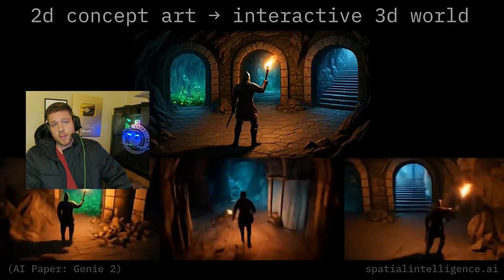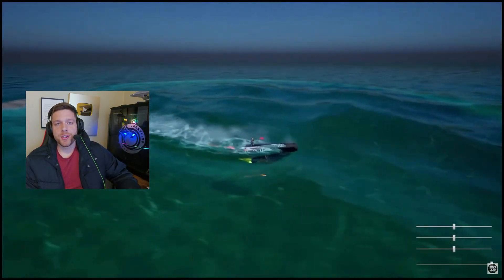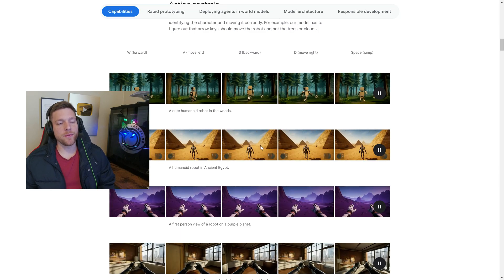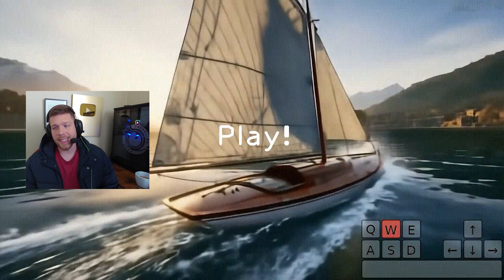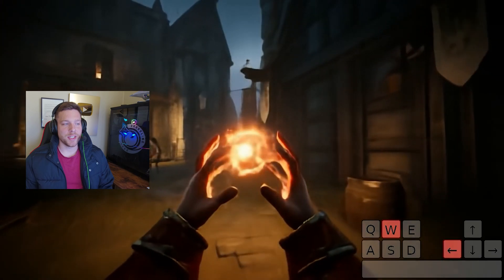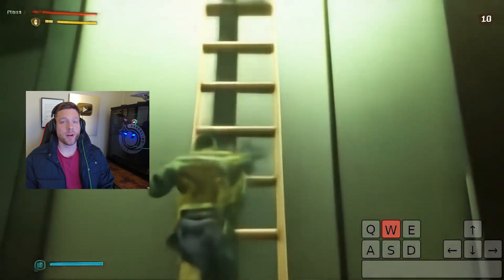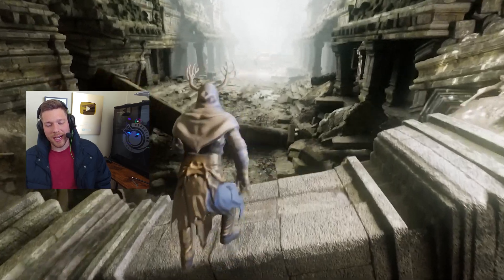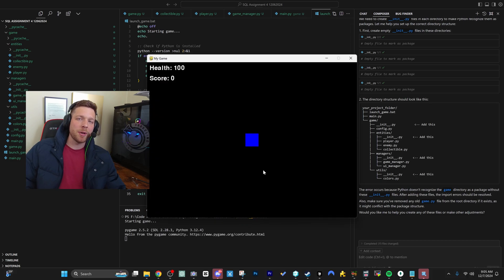This technology will change games forever...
My Discord community is preparing for the coming of general AI.

I created this website by myself with no help, and no team.

0:00 This will change everything
0:33 Who am I?
1:20 If you're interested in learning how to develop AI models and create software with AI, join our Discord community (it is free)
1:34 Google's new cutting edge AI game generation technology that they just announced
2:11 This is basically the next evolution of the "Minecraft AI" technology
2:38 How does Google's new technology work?
3:20 Disclaimer. Please remember... don't shoot the messenger.
3:34 Google's new tech can generate literally any type of game instantly
4:00 It isn't perfect though... it still hallucinates and has continuity issues
4:39 Even though it isn't perfect, this will absolutely be used by game developers to "prototype" new game ideas
5:12 However, that isn't the only new technology I'm going to be covering in this video. So if you think that Google's new tech isn't perfect, just wait lmao
5:44 Again... you really should join our Discord community (for free)
6:02 You are now able to integrate an AI assistant directly into your software development toolset, and it will work alongside you like a co-worker and write code with you and for you
6:23 Absolutely everyone needs to be learning how to program. The more you know about programming, the better and easier it will be to communicate with AI models.
7:37 So now lets talk about plugins for Unreal Engine that will literally generate you assets, code, and everything related to game development
8:06 This isn't like the "Minecraft AI" concept, this is AI literally generating Unreal Engine game assets and eventually even entire projects
8:43 You can use this technology not only to generate weapons and characters, but entire photorealistic environments
9:00 You can now generate entire game-ready 3D models using AI tools
9:30 This technology is already being integrated into existing studio game development workflows
10:20 While it still hasn't some small issues, it is now at a point where it can generate entire game-ready assets
10:25 We are likely months (maybe weeks) away from having Unreal Engine plugins that will literally generate blueprint code inside of the game engine interface
11:48 People are creating entire proof of concept games with this. This isn't theoretical. This is happening right now.
12:03 After I saw people using AI to generate game assets, I started to wonder if I myself could create an AI system that would literally generate an entire playable game based off of a single text prompt. Not just helping to generate a game, but literally taking care of the entire end-to-end development process.
12:21 Introducing
12:50 This will create an entire game for you, based on a single text prompt.
13:16 Currently it can only make small "flash" style minigames... but it can still do it, and once integrated into an actual game engine this will only get more powerful.
13:53 So what does this mean for the future?
14:50 Is this going to disrupt the industry? Yes. Will consumers still want this? Yes.
15:25 So in a post-AI generative world... what kind of skills will still be important?
16:31 Learning how to use AI practically (instead of using it for stupid things) will be the "new skill"
17:03 If you have always dreamed of being a game developer, you are literally a game developer as of today. Go sign up for AutoGameDev
17:58 Don't forget to subscribe if you are interested in this technology. Just like I said in my last video... I haven't even gotten started yet.